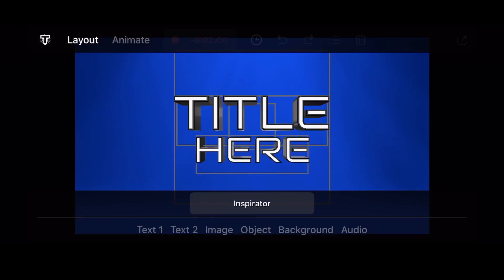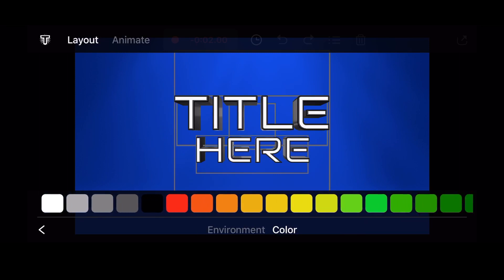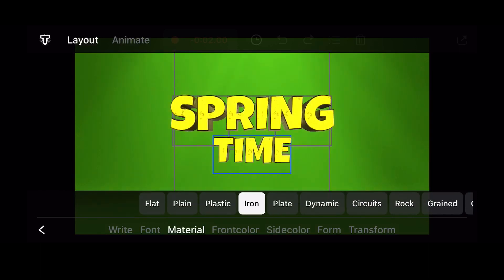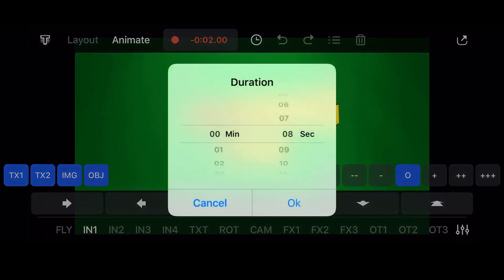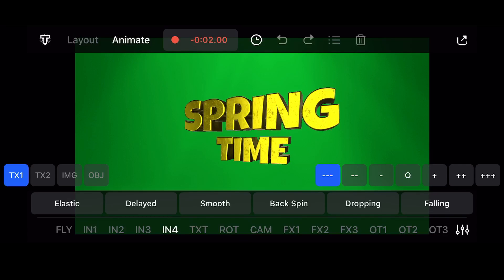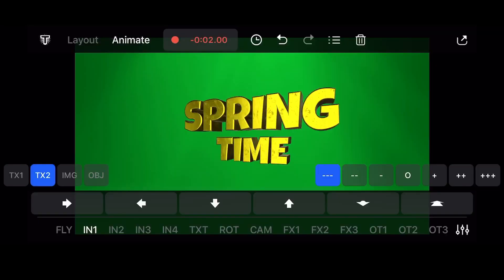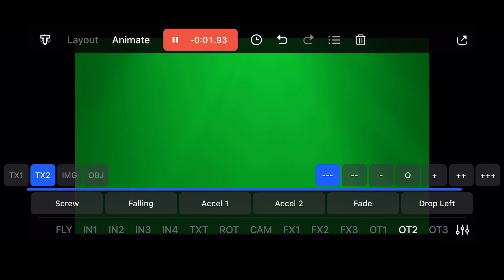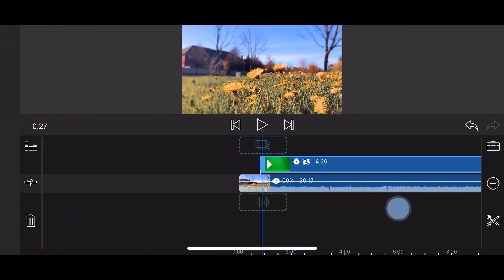3D Titles Tutorial - LumaFusion & T-JAM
3D Titles Tutorial - LumaFusion & T-JAM

This tutorial shows how to create videos in T-JAM that can be used and further enhanced in LumaFusion
The tutorial provides a quick review of T-JAM, a 3D Titler/Intro Maker application.